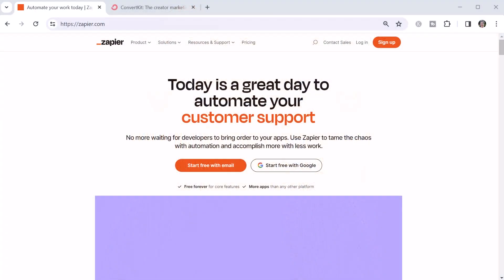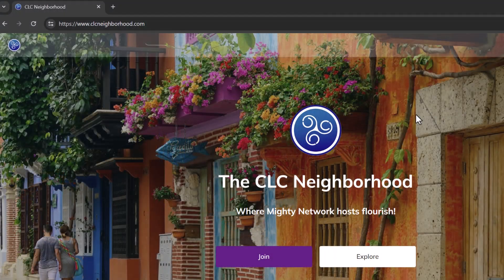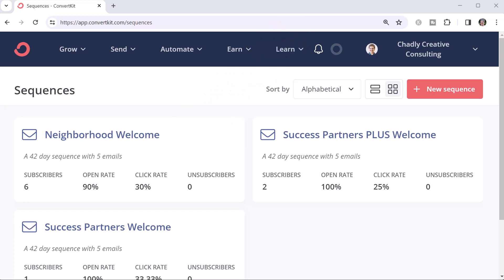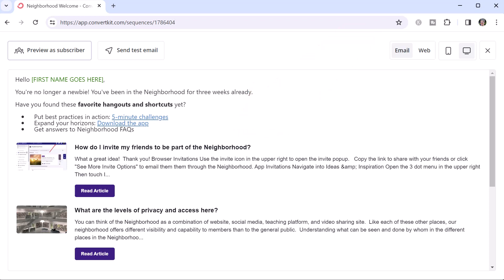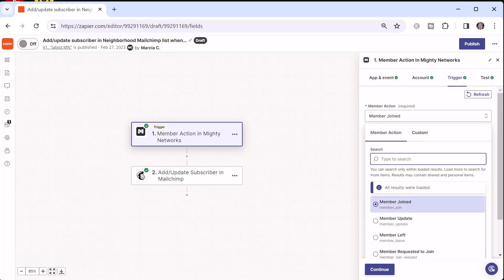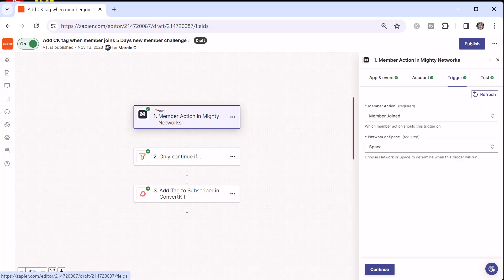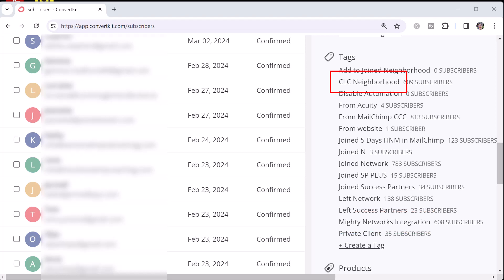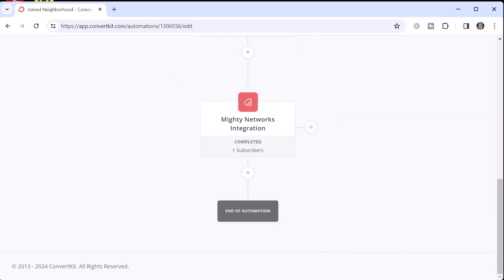Integrate Mighty Networks with Email Tools: Connect & Engage New Members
Discover the power of automating welcome emails for your Mighty Networks community with this step-by-step tutorial. Learn how to synchronize your community membership with your email list using Zapier or ConvertKit integration - and a workaround for those not using these tools. Explore practical tips for automating your outreach, keeping members informed and engaged from day one. Great for community hosts looking to save time while enhancing member experience.

Want my help tailoring the platform to your needs?

00:00 Integrate Mighty Networks with Email Tools: Connect & Engage New Members
00:26 Automated Welcome Email for New Members of Your Mighty Network
01:09 Effective Welcome Emails
03:15 Welcome Email Series Example
05:20 Syncrhonize Mighty Network membership with your email list
05:35 Examples using Zapier to Integrate Mighty Networks and MailChimp
07:30 Example using Zapier to Integrate Mighty Networks and ConvertKit for Space membership
07:52 Mighty Networks and ConvertKit Integration, Membership Synch
08:59 Example ConvertKit Automation for welcoming new members
09:53 Workaround to welcome new members without Zapier or ConvertKit
10:37 Starting your welcome email
11:05 For Mighty Network help